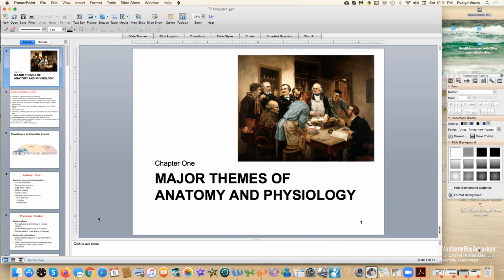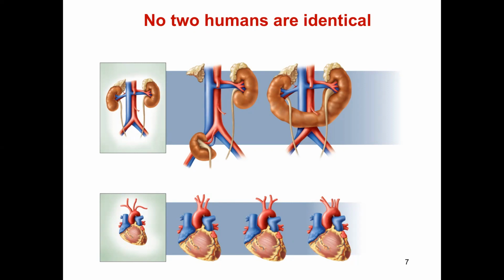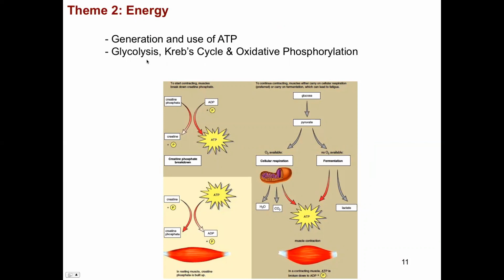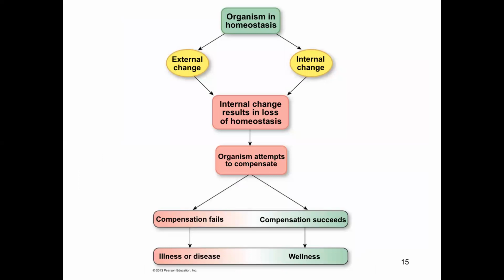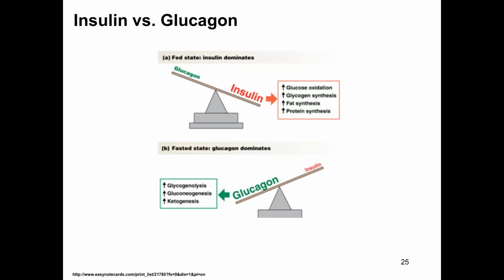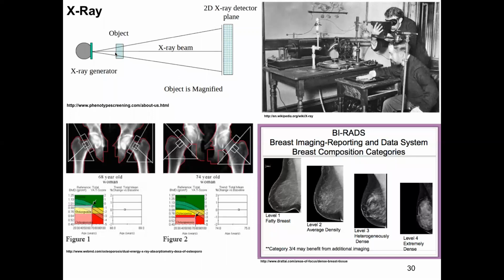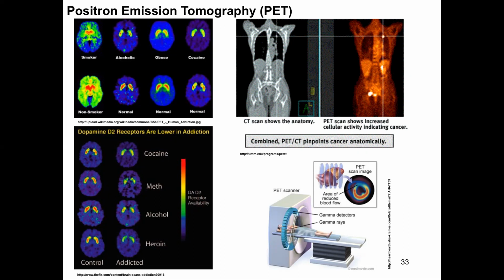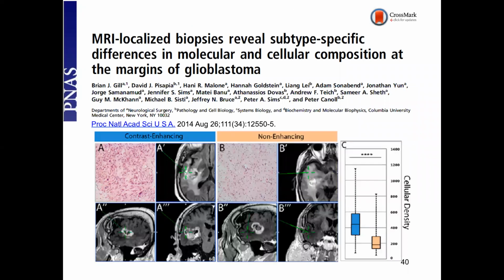Anatomy and Physiology - Introduction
This video is from part of an Anatomy & Physiology 1 course I taught. The course was based on Anatomy & Physiology: Unity of Form and Function, 9th edition, by Kenneth Saladin but the session really combines elements from all the A&P courses I have taught.

This chapter is an introduction to Anatomy and Physiology and discusses feedback mechanisms, homeostasis, gradients and medical imaging.